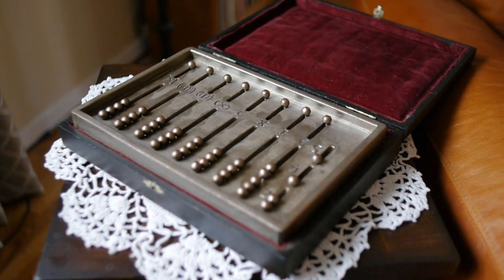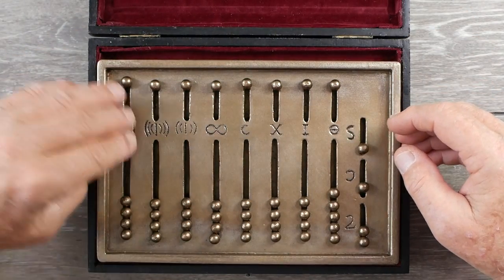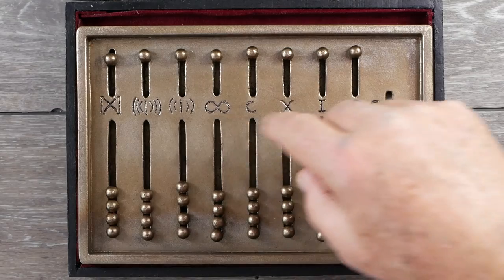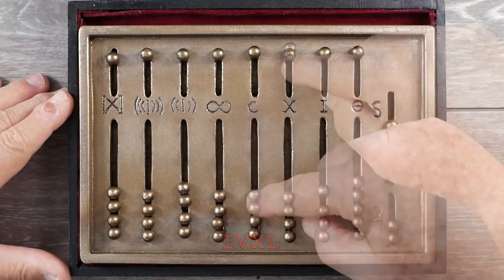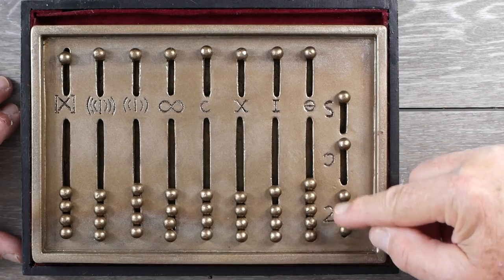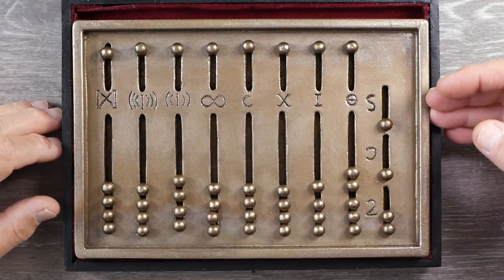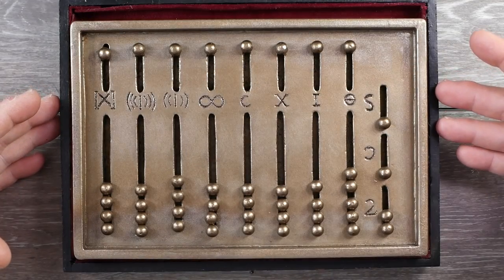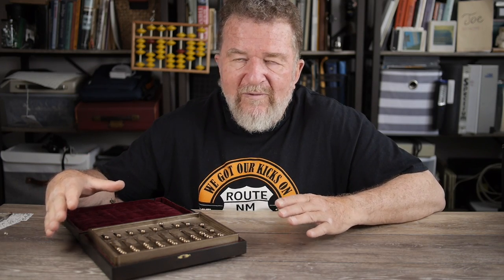Roman Hand Abacus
Joe reviews Michael Vannozzi's faithful recreation of a Roman hand abacus.